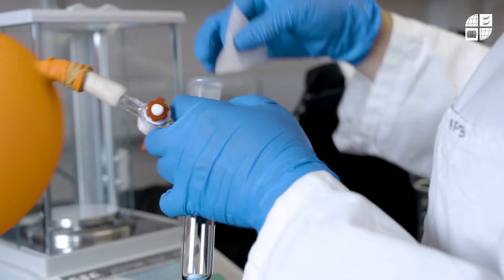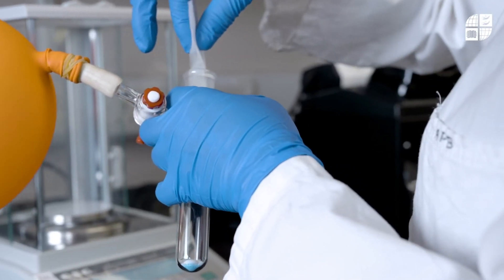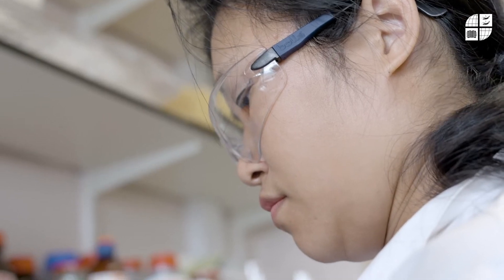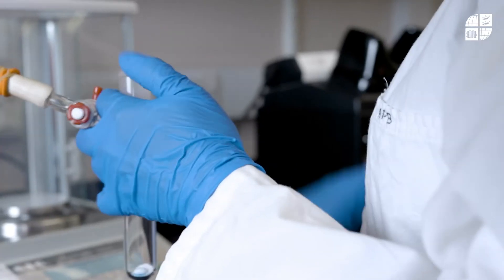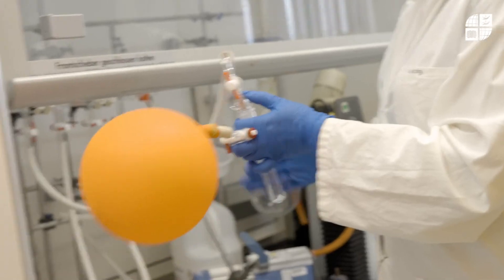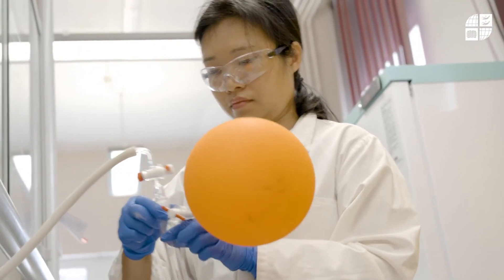Research | A new synthetic method to make a light-harvesting material with healthcare applications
Dr Anna Wu's recent work, a collaboration with international partners Xi’an Jiaotong University and Guilin University of Electronic Technology, represents a new design of light-harvesting material from small organic molecules. The project involved the invention of a new synthetic method to make a unique material that is colour sensitive and fluorescent.

This has prospective uses in medical applications; for example, using the converted near-infrared fluorescent molecules, we can precisely map the boundary of a tumour during surgery. This technique can also help in finding and treating cancer at an early stage, and can be used as a bio-imaging probe to detect lesions in the human body.